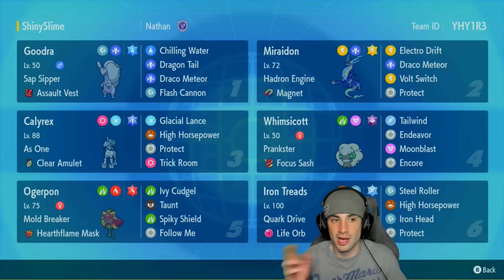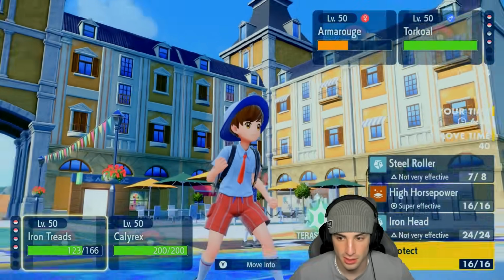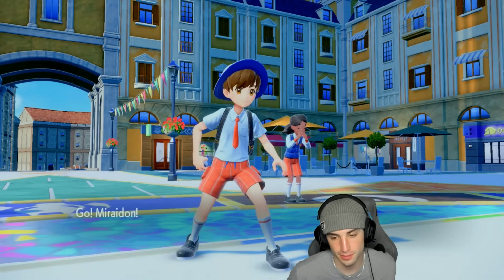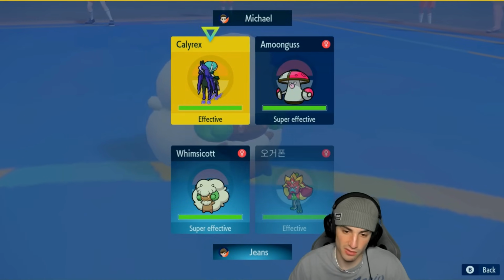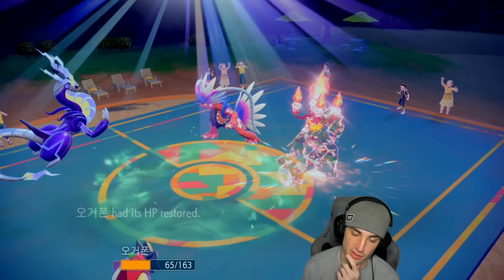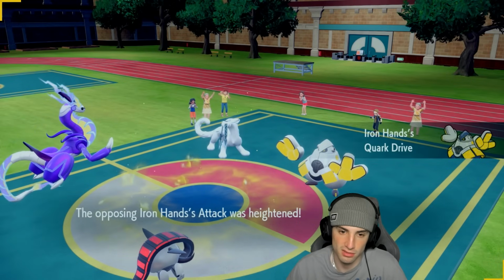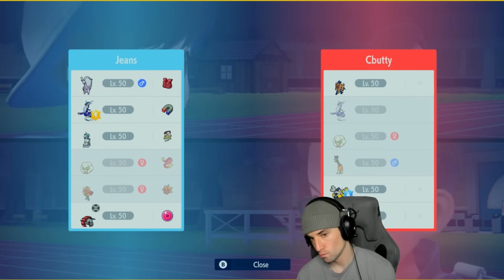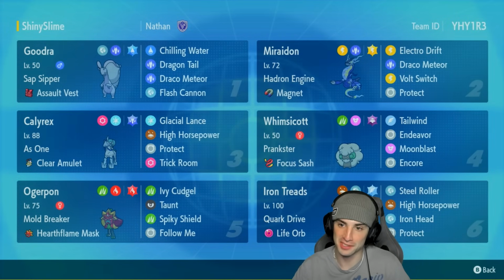DRACO METEOR HISUIAN GOODRA Is A KNOCKOUT MACHINE In Ranked Regulation I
Hisuian Goodra in Team For Ranked Regulation I in today's video!

▶ GAME INFO
Name: Pokémon Scarlet and Violet
Developer: Game Freak
Publisher: The Pokémon Company, Nintendo
Platforms: Nintendo Switch
Release Date: November 18, 2022

Team Breakdown - 0:00
Game 1 - 1:40
Game 2 - 10:43
Game 3 - 19:11